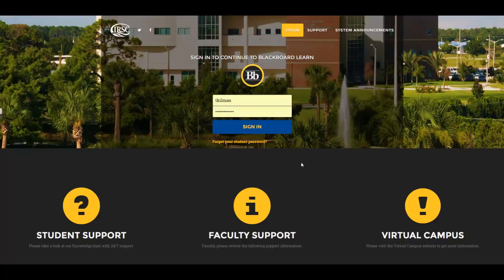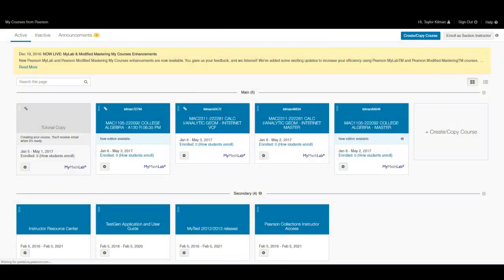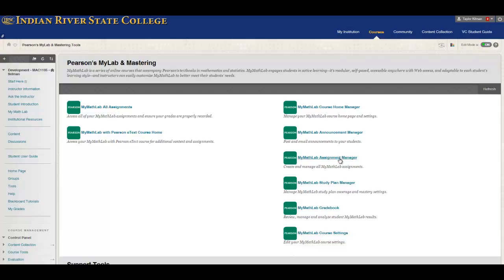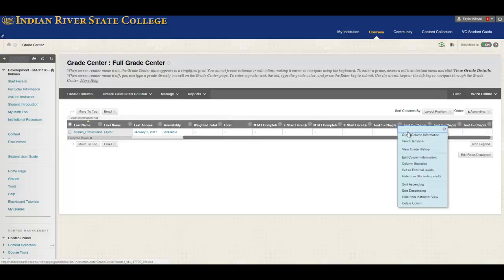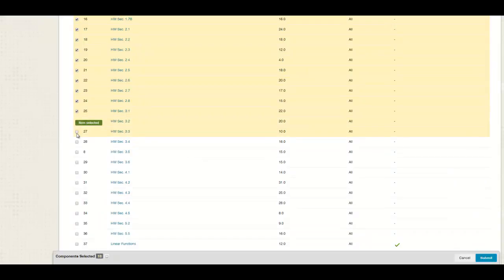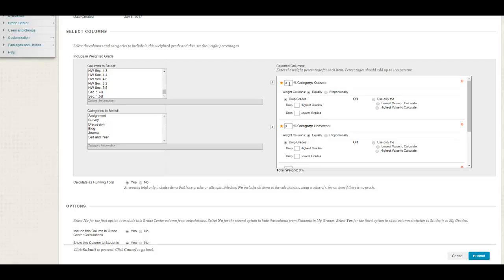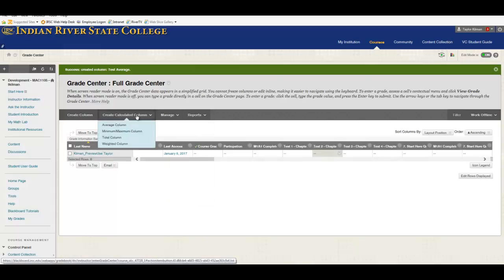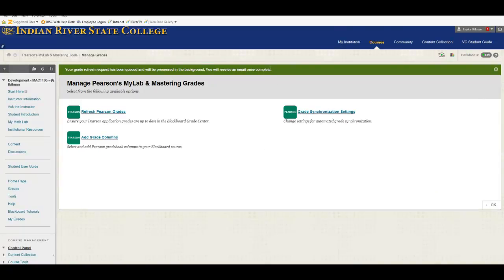How to Pair My Math Lab and Blackboard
This tutorial details how to pair Blackboard and My Math Lab and set up gradebook synchronization.